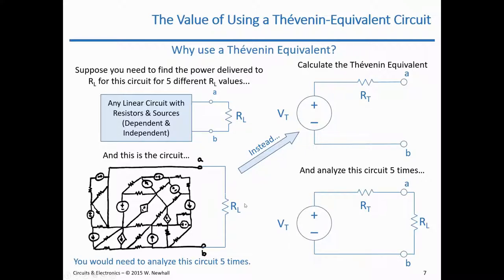ECEN 3010 Circuits & Electronics - Summer Lecture 3 (6/8/2020)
Topics Covered:
- Thévenin-Equivalent Circuits
- Maximum Power Transfer
- Capacitors & Inductors
- First-Order RC Circuits